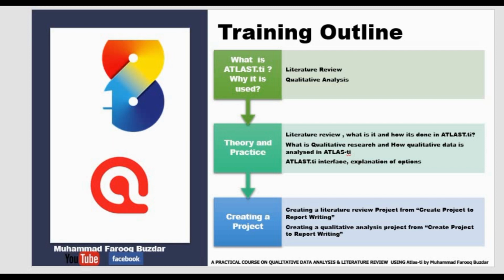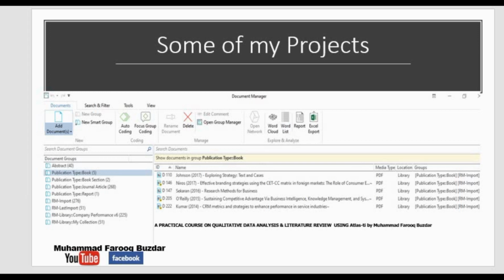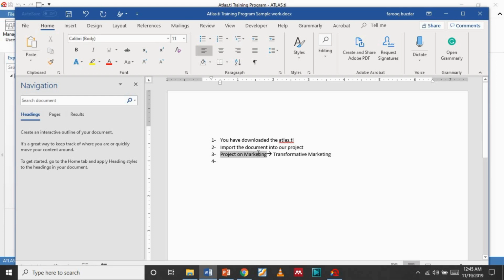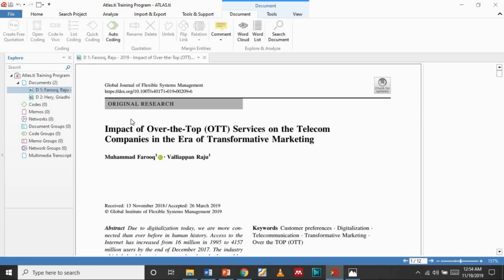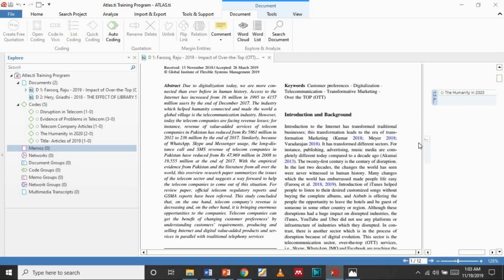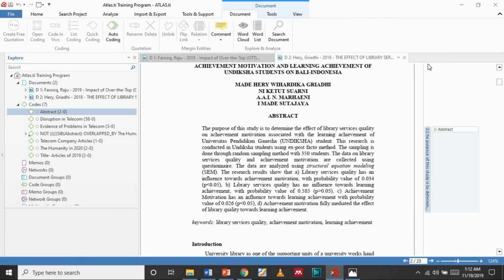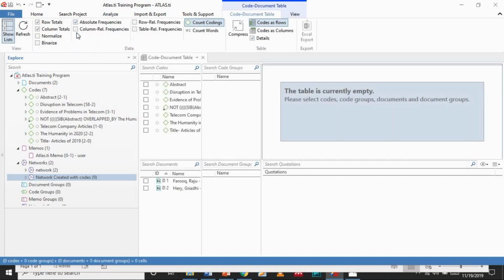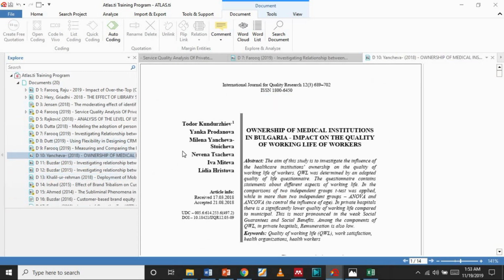Literature Review and Qualitative Data Analysis Using Atlas.ti by Dr Farooq Buzdar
Research courses in English for MBA & PhD
Literature Review and Qualitative Data Analysis Using Atlas.ti by Muhammad Farooq Buzdar

This course is a practical course. After watching this course you will realize the importance of Atlas.ti. It is wonderful software. You will find, how it shows the articles, how you can create codes, quotations, memos and networks using Atlas.ti. The best part is the content can be copied from any reference management software and, social network and statistical packages (such as SPSS)
Qualitiative data analysis , concept maps  , qualitative methods
The course gives the Overview of ATLAS.ti
Literature Review using ATLAS.ti , It gives the concepts of Atlas.ti
Introduction to ATLAS.ti is also given

About Muhamamd Farooq Buzdar
Muhammad Farooq is an independent research consultant and Founder of Buzdar Insights. He has more than eight years of experience in world leading telecom companies like Telenor, China mobile, Maxis and ETISALAT in Market Research, Customer Experience, and Customer Lifecycle Management. As an independent consultant, Muhammad Farooq has helped more than 20 startups in Business Development and Strategy. He is also an academician and researcher. He has authored "Customer Experience Management Book and more than 30 Publication in well-known journals. His research interest areas are Transformative Marketing, Customer Behaviour, Customer-Based Brand Equity, and Customer Experience
50 Customer Experience Lessons: Customer Oriented Mindset, is the key to improve the company performance

Customer Experience Managment: A handbook to acquire and retain valuable customers

Muhamamd Farooq Buzdar Books by from anywhere across the world

Customer Experience Quotes: 1,000 Smartest things ever said by World Best Business Leaders

Summary of Holy Quran

Creating Your First Podcast: Lessons I learned from top 100 podcasts

An Ultimate Guide for A Successful Life

Business Plan Template: Answer the Questions, Complete your Business Plan

Managing Projects: With a Brief Guide to Microsoft Project

Design principles and Guide of Abode Illustrator in Arabic

Selecting A Research Topic: For PhD and Masters Students

Muhamamd Farooq Buzdar Research papers

Impact of Over-the-Top (OTT) Services on the Telecom Companies in the Era of Transformative Marketing

Service Quality Analysis Of Private Universities Libraries In Malaysia In The Era Of Transformative Marketing

Want To Stay The Market Leader In The Era Of Transformative Marketing? Keep The Customers Satisfied!.

Measuring and Comparing the Desired and Actual Service Quality of Pakistan International Airline

Customer-based brand equity and firms' performance in the telecom industry

Summary of Holy Quran: An Ultimate Guide Series

Selecting A Research Topic

Epxerience and Expectation of Holy Quran translation Readers